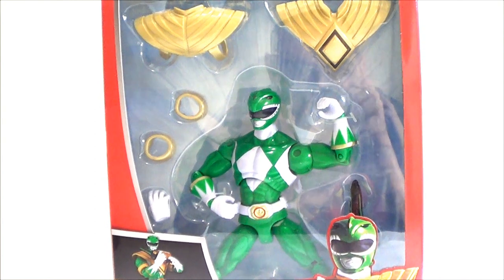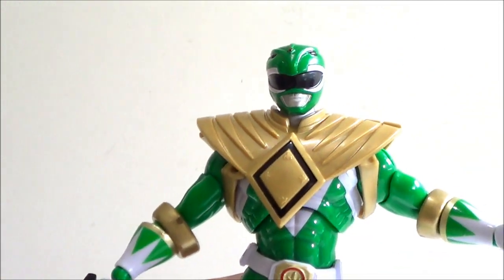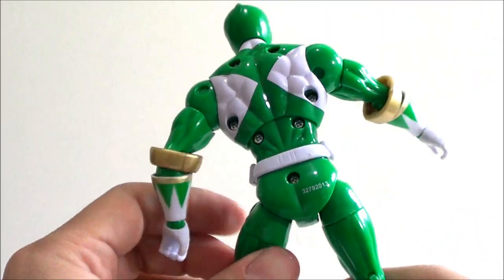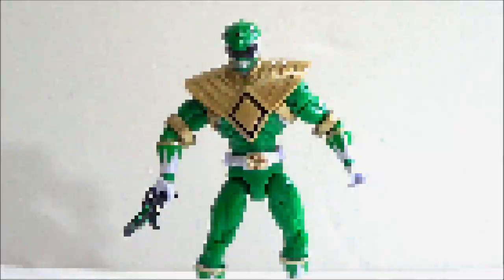Super Megaforce Mighty Morphin Power Rangers Armored Green Ranger